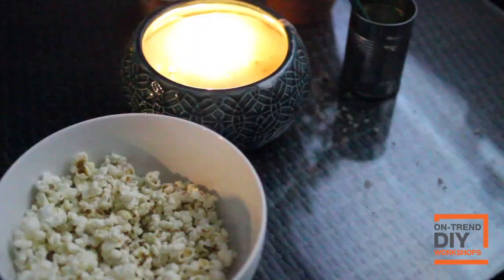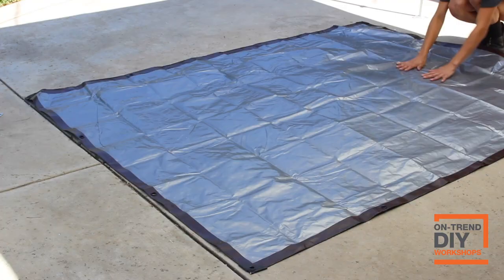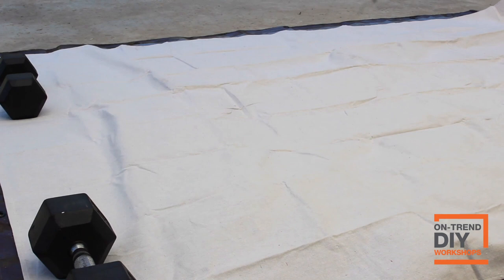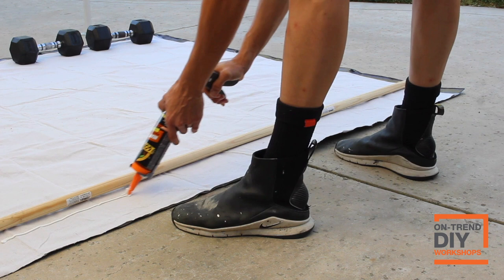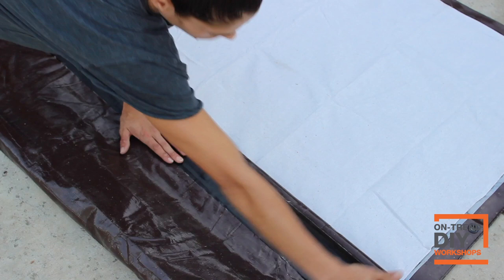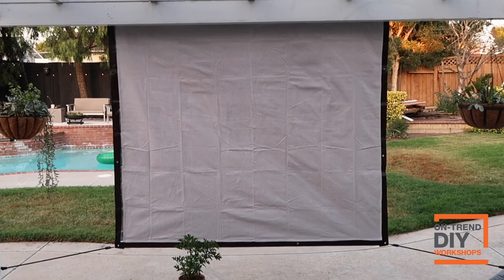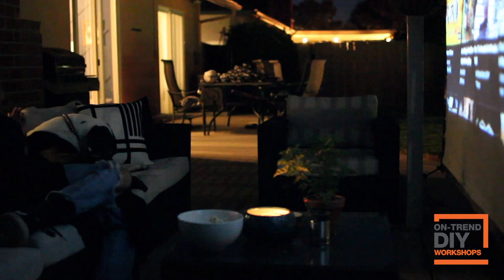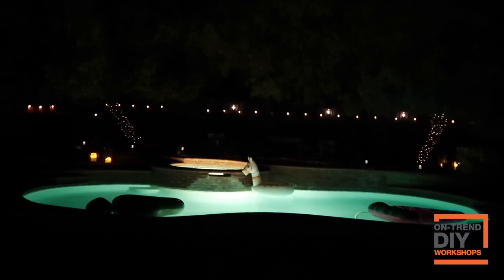Outdoor Movie Theater with @LivingtoDIYwithRachelMetz | The Home Depot DIY On-Trend Workshops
One of the best things about having a private backyard is the entertaining options. No matter the size of your outdoor space, you can create a fun and cozy gathering spot for friends and family to hang out and watch a good flick on those clear and quiet evenings. In this guide, you will learn how to make a DIY outdoor movie theater using just a few simple materials and tools.

At-Home Backyard Movie Theater with  @Living to DIY with Rachel Metz  | The Home Depot DIY On-Trend Workshops